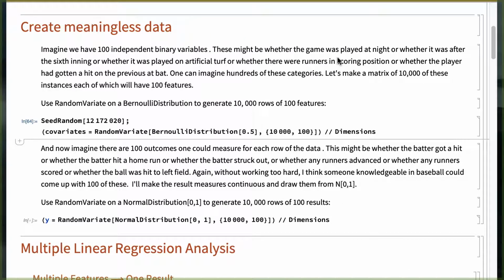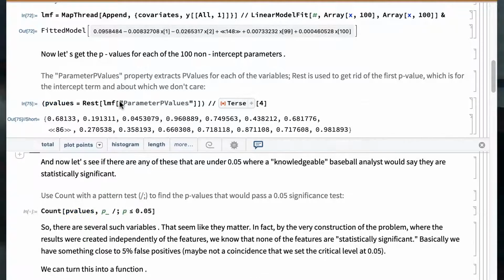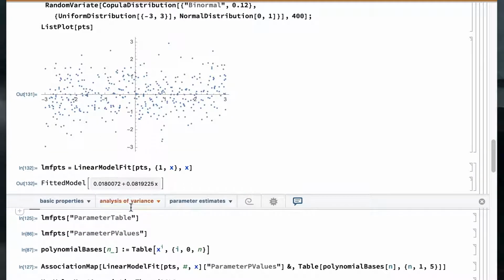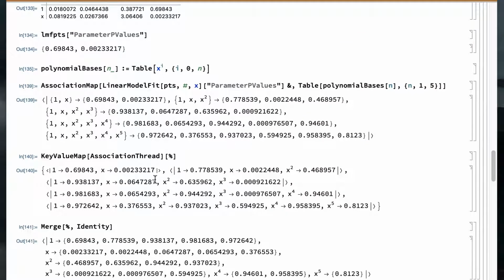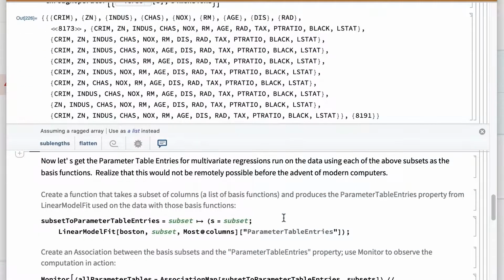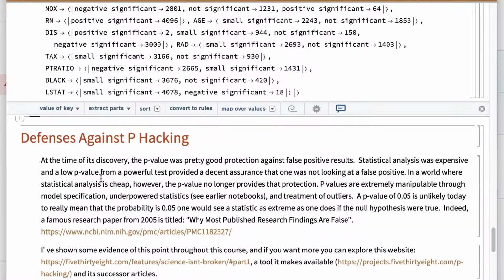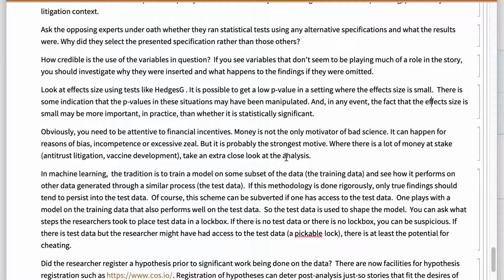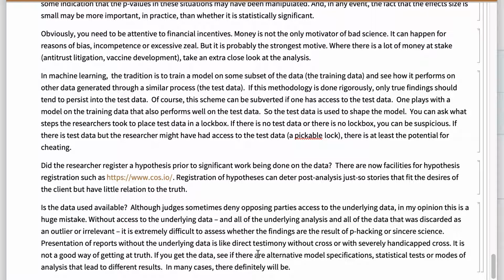P Value Hacking. Video 23.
This video is inspired by watching too many baseball games in which the broadcasters fill time with "statistics." This is not about their use on comparisons where statistical significance does not exist: "Ryan has does particularly well against the pitcher Jones, with 5 hits in 11 at bats." Rather it's about use of figures where statistical significance appears in fact to exist, but, on closer examination, the significance is an illusion. And while I'm "inspired" in this essay by baseball, the entirely scholarly enterprise is infested with this form of p-hacking and may well be why an awful lot of "scientific studies" can not be reproduced.